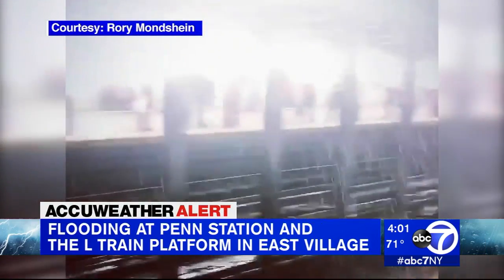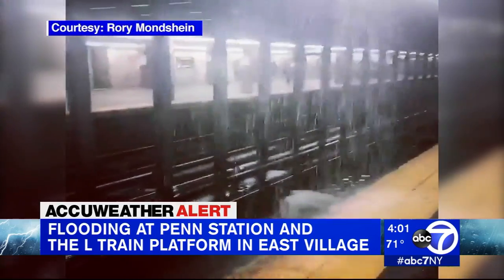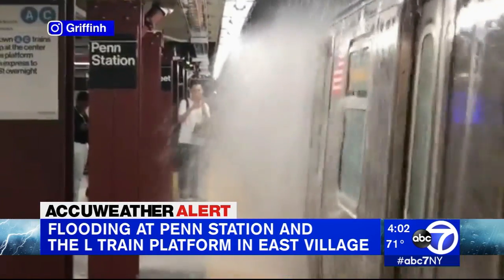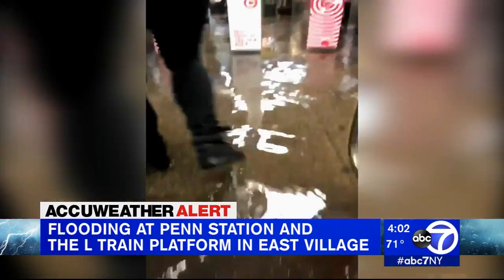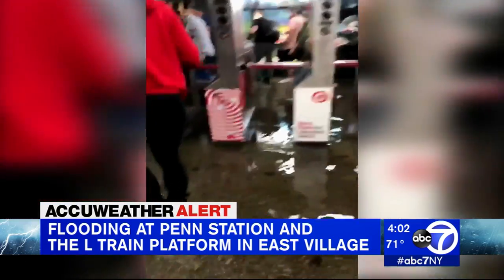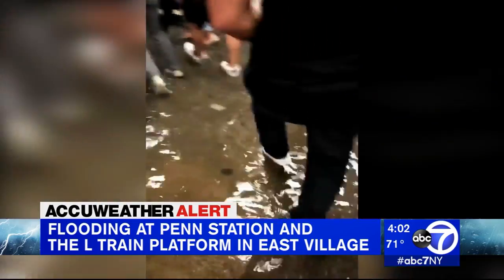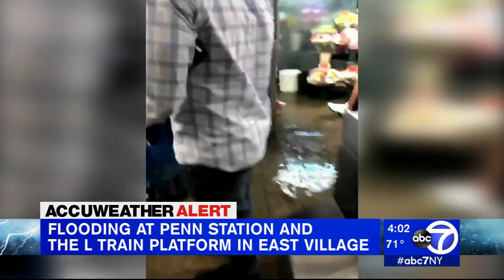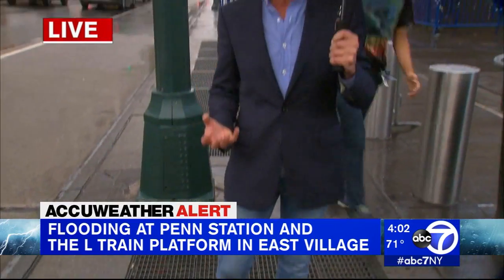Water pours into NYC subway stations as remnants of Florence make for wet commute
When it rains, it pours in New York City -- and that apparently holds true for underground as well.

As showers and thunderstorms moved through the area Tuesday, a flash flood watch was in effect. Several photos and videos from viewers showed the impact of the remnants of Florence.

NEW HERE? –